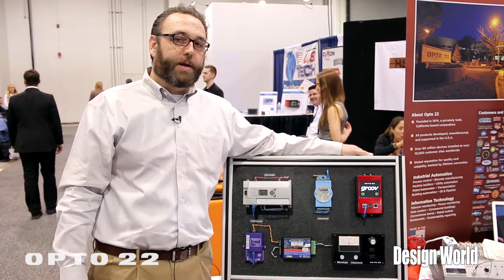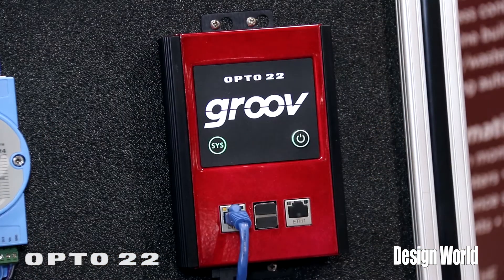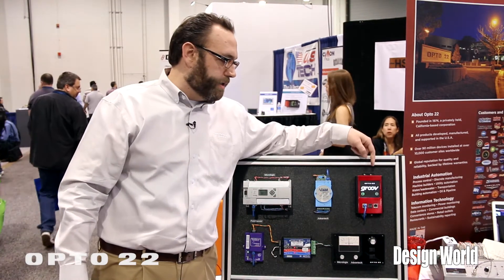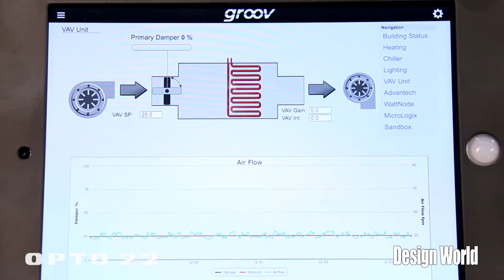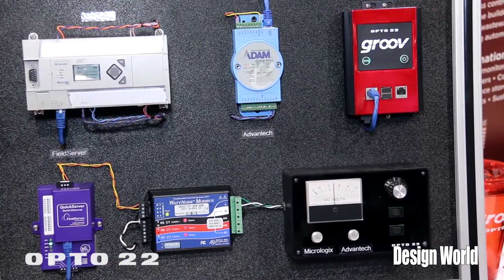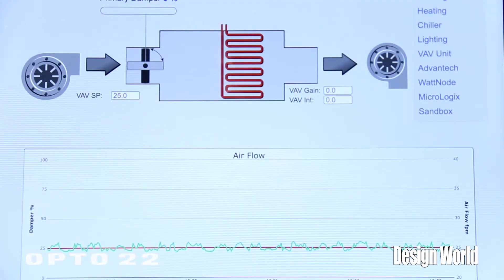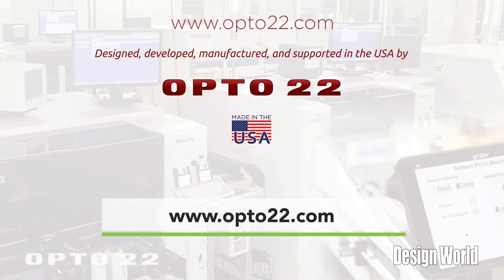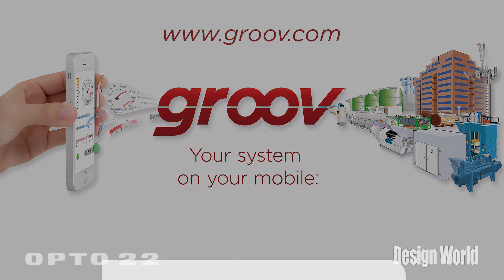Easily add mobility functions to your Internet connected devices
Matt Newton, of Opto 22 shows you the Groov product, which helps you quickly and easily add mobility to just about any Internet connected device. Groov is an intuitively easy to program tool.